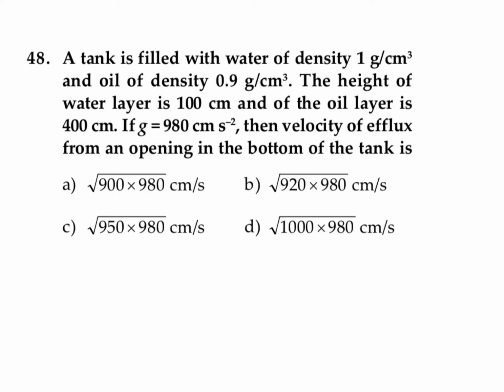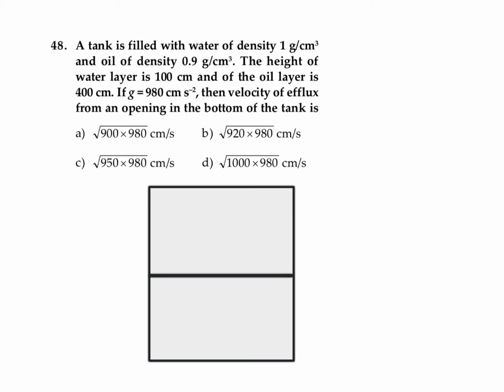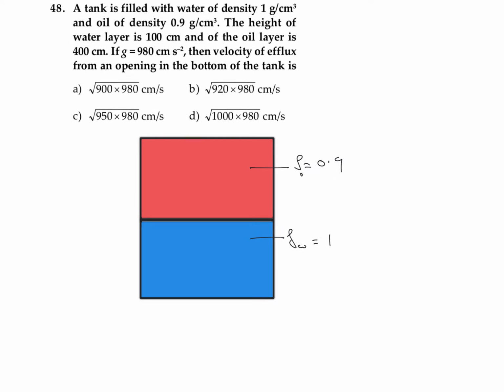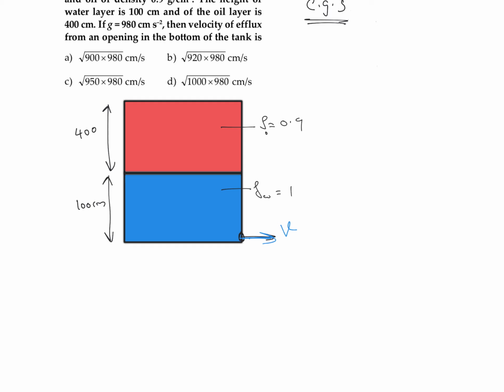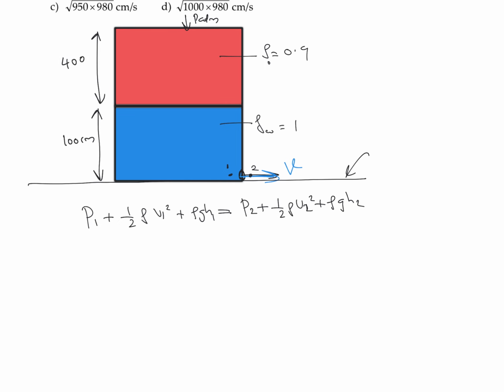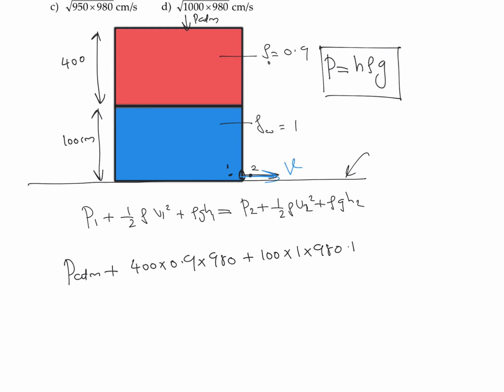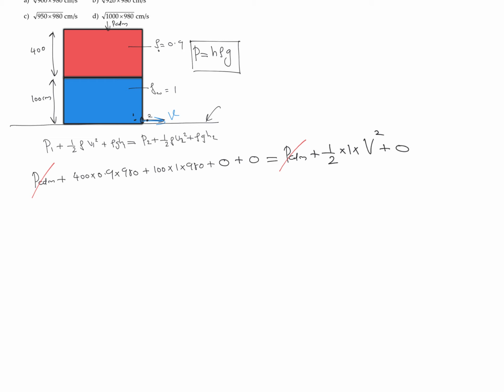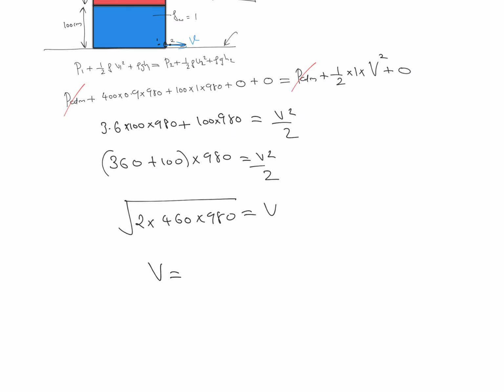RCC ASSIGNMENT MECHANICAL PROPERTIES OF LIQUIDS Q-48